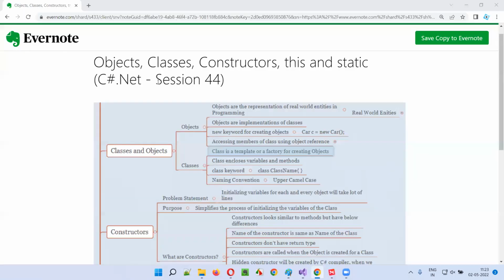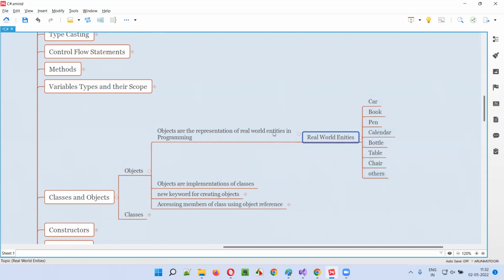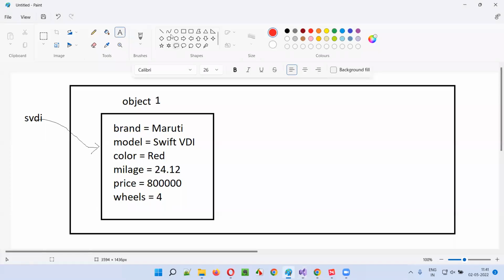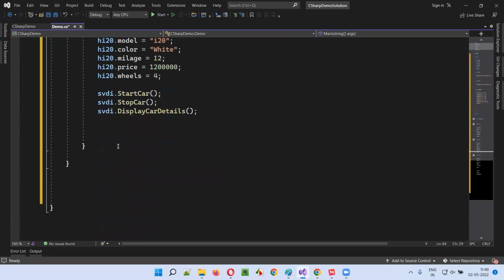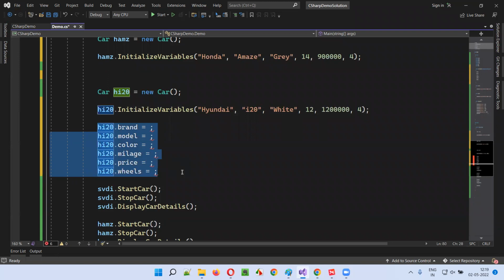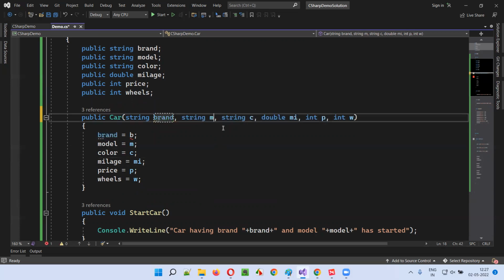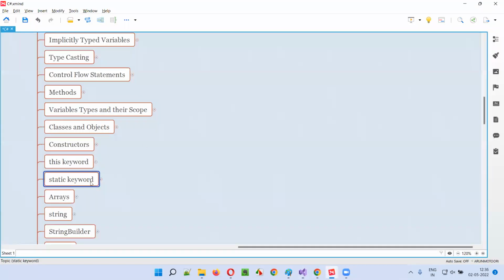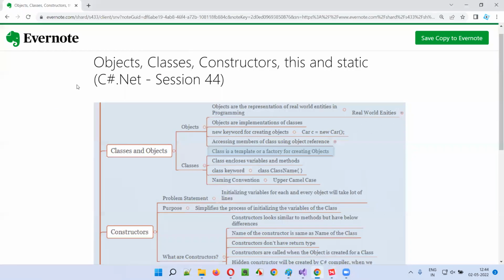Objects, Classes, Constructors, this and static (C#.Net - Session 44)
In this session, I have explained and practically demonstrated Objects, Classes, Constructors, this and static in CSharp.